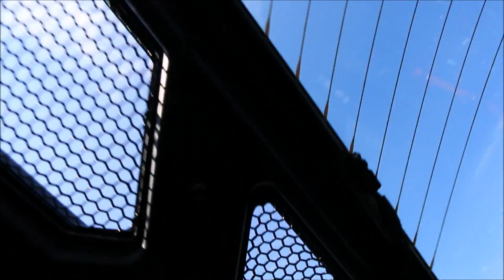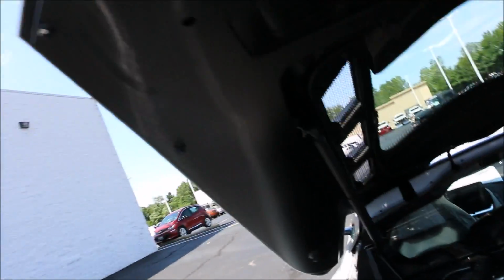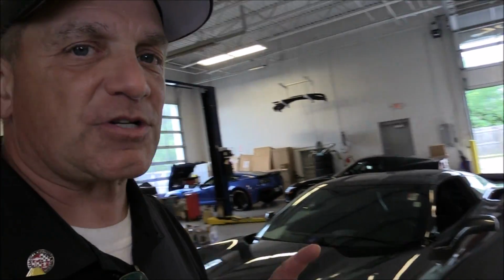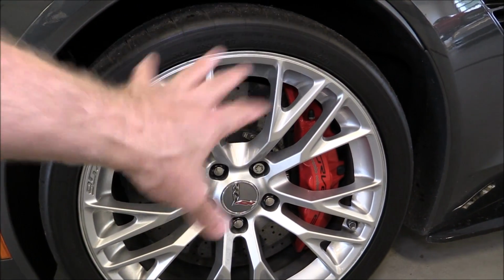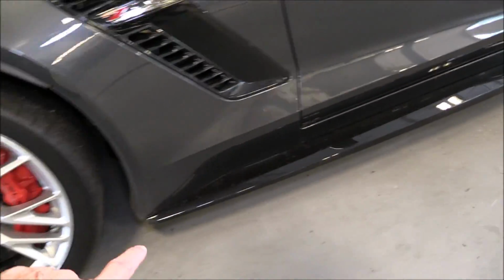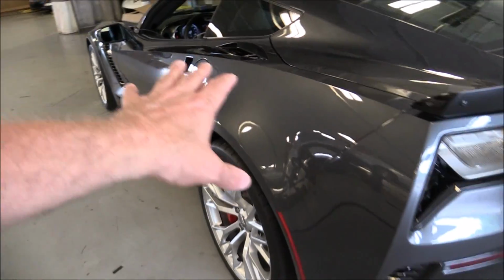DON'T CUT YOUR HAND ON C8 CORVETTE ~ TECH TUESDAY QUESTIONS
Today’s Upload, making you aware of an area that could cut your hand on the C8 Corvette, plus we answer your questions on Tech Tuesday

CAPITOL CITY CORVETTE CLUB TOYS 4 NATIONWIDE CHILDRENS HOSIPTAL
GO FUND ME PAGE;
NOW THROUGH AUGUST 12TH!

9000 East Broad St SW